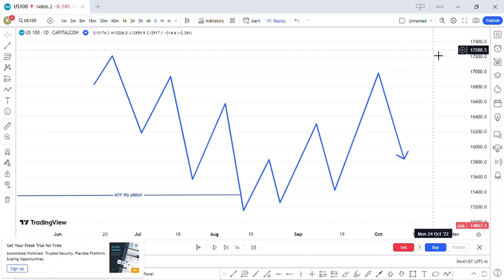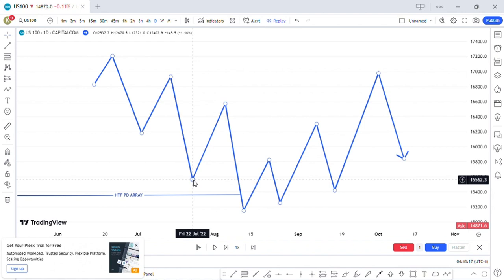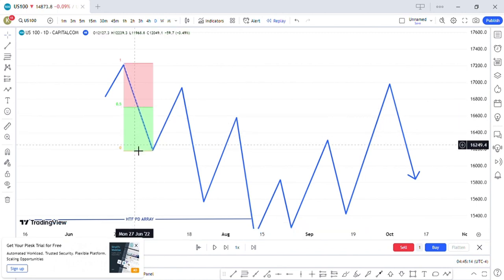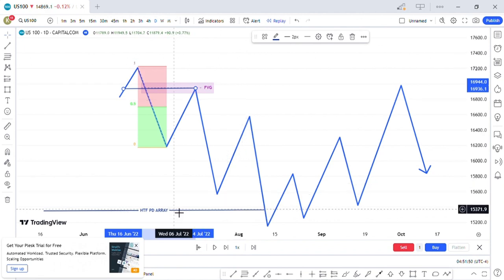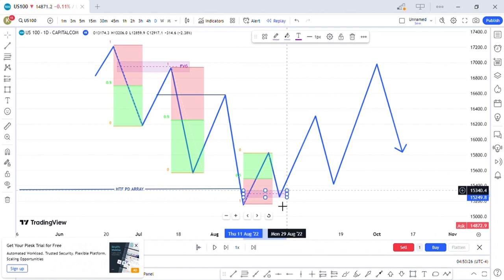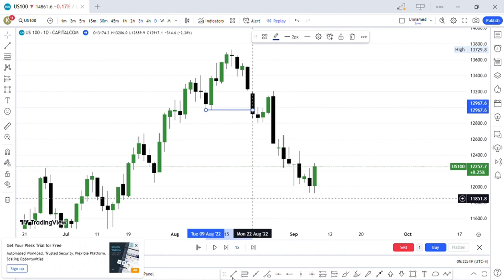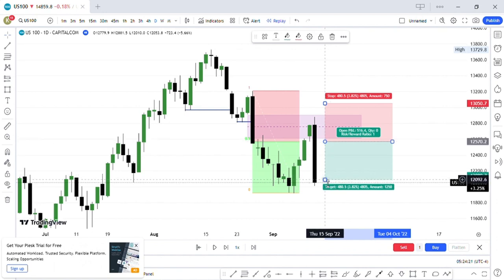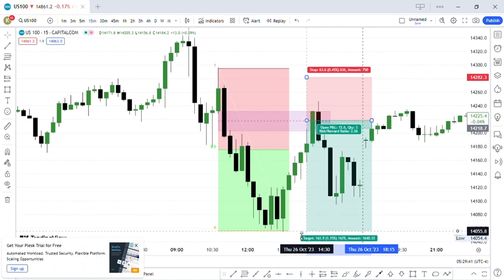DISCOUNT V PREMIUM {ICT CONCEPTS}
As we all know the market moves from premium to discount or from discount to premium, in order to catch high probability trades you have to look for a pd array in a premium before selling or a pd array in a discount to begin buying, in this video go all out to showcase to you all how to trade the premium and discount concepts with ease